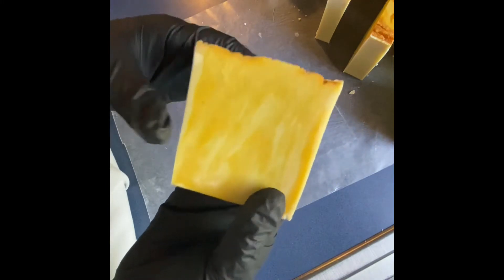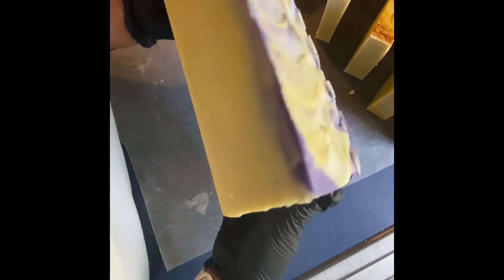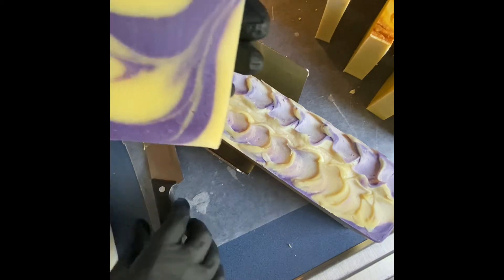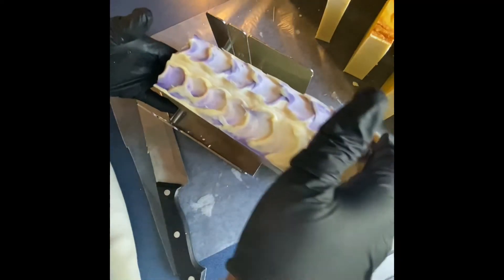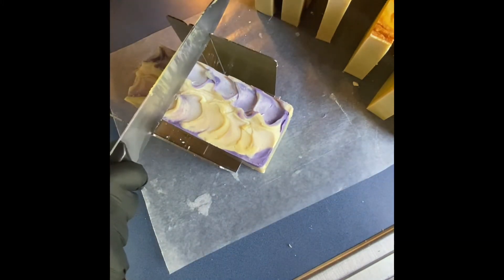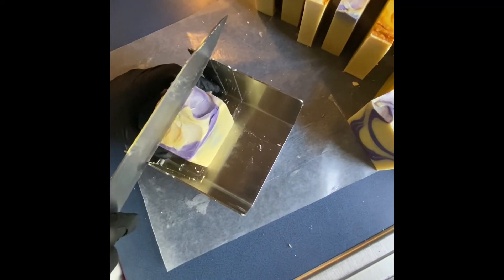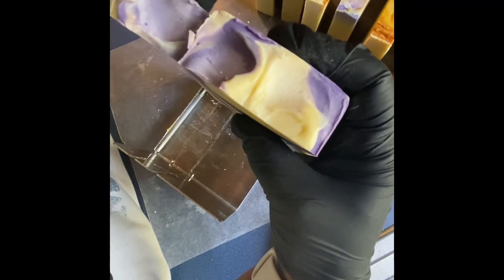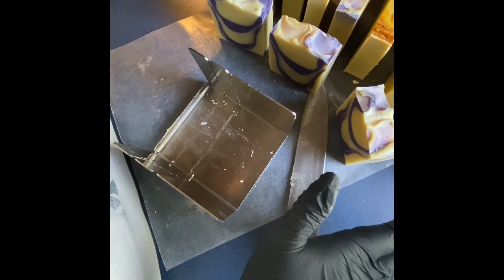Soap cutting and conversation❤️